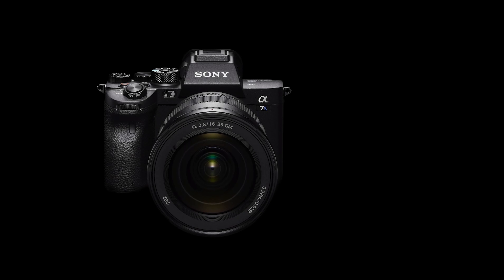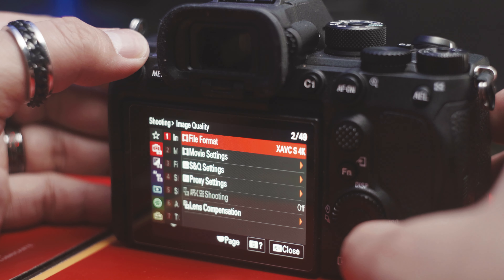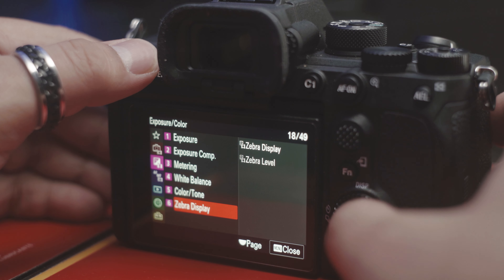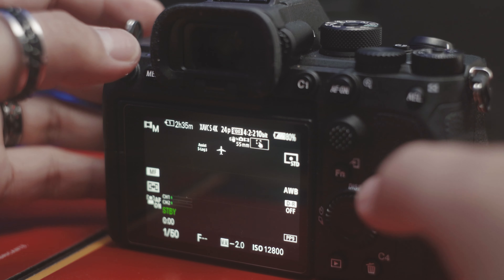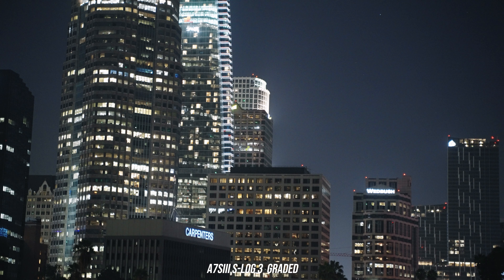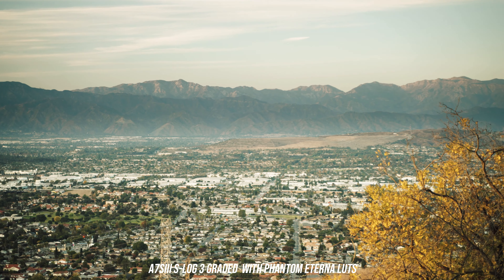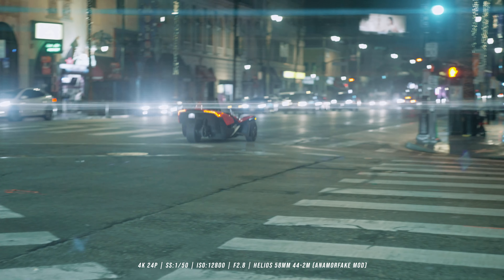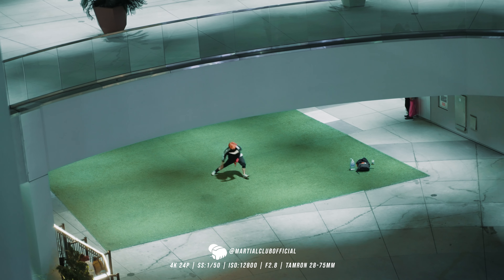My S3 chronicles (What I think about the new Sony A7SIII)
This is a basic overview of my opinion for the new Sony A7SIII. So far, the best camera I have ever used in my 7 years in the photography/film industry. It has exceed all my expectation.

0:00 - Intro
0:29 - Build Quality
1:10 - Interface Menu
1:30 - Image Quality
2:00 - S-log Profiles
3:13 - Low light test shots